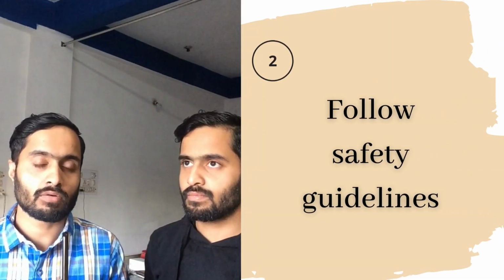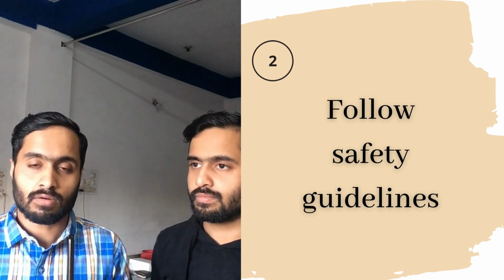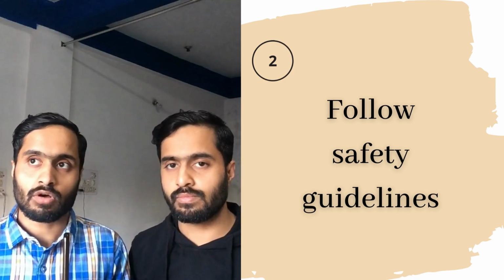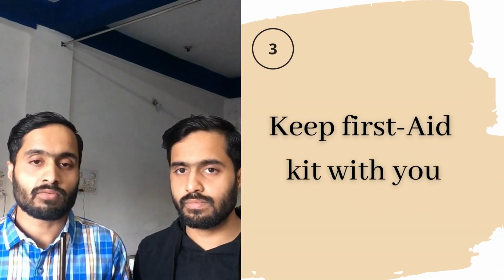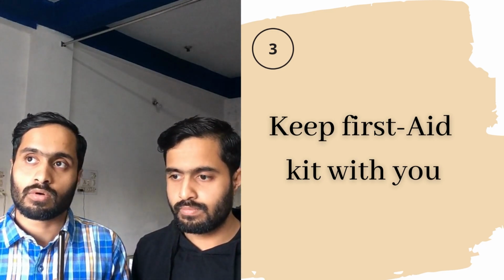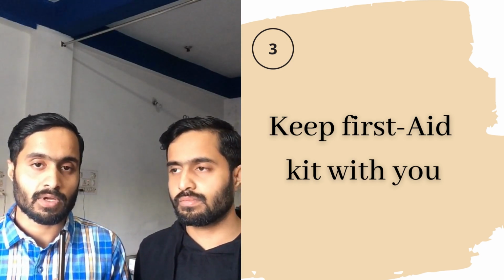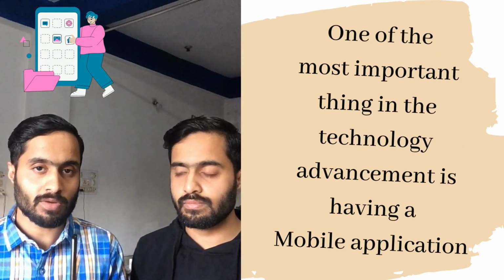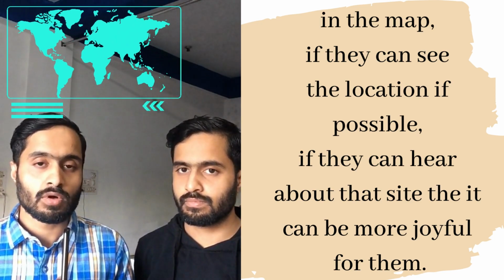Have Cost effective, Safe and Technology advanced tour service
Are you tired of overpriced tours that don't meet your expectations?

Do you want to create a cost-effective, safe, and technologically advanced tour experience for yourself and your loved ones?

In this video, we'll show you how to create your own tour experience that's tailored to your preferences and budget. With our expert tips and tricks, you'll be able to design a tour that's not only cost-effective but also safe and technology-driven.

We'll cover everything from selecting the best transportation options to choosing the most reliable tour guides. We'll also show you how to leverage the latest technology to enhance your tour experience, from real-time GPS tracking to digital audio guides.

You can create this cost-effective, safe, and technologically advanced tour experience all on your own. No need to rely on pricey tour companies or travel agencies.

So, whether you're planning a trip with your family, friends, or colleagues, this video is a must-watch.

Follow our expert tips and create your own dream tour that's both affordable and unforgettable.